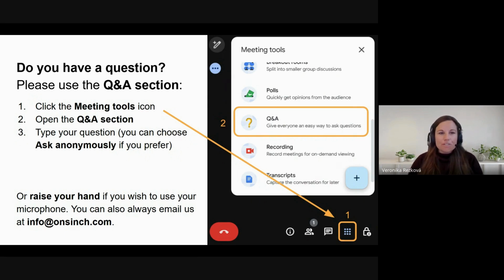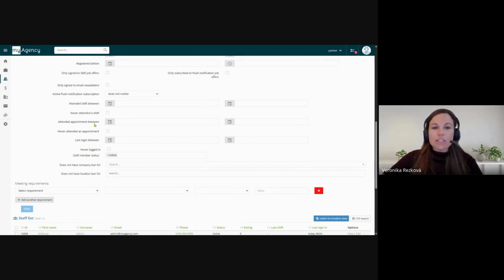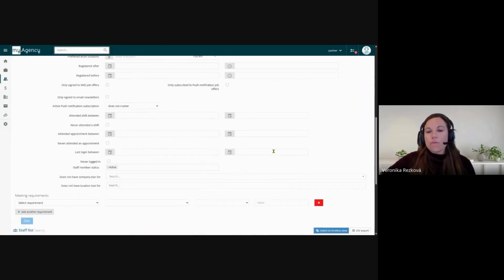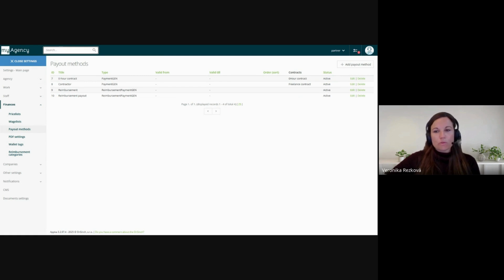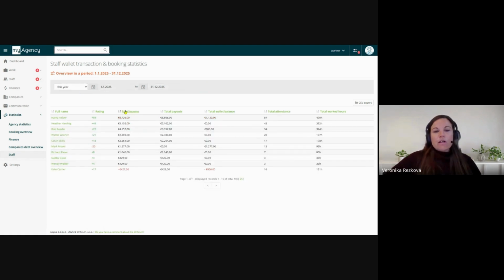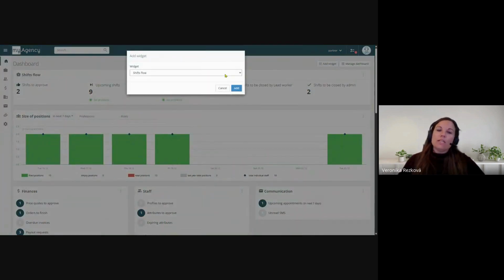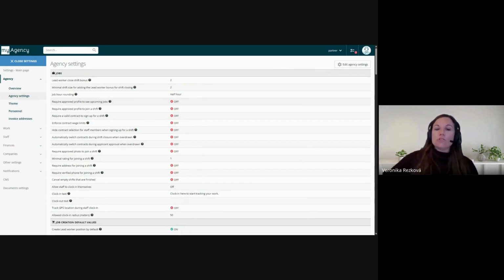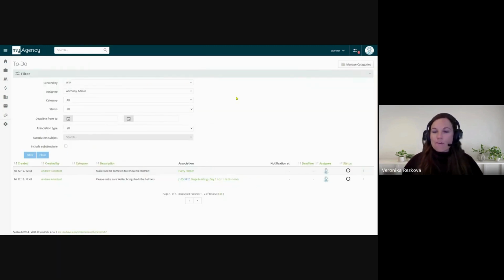OnSinch Support Webinar: End-of-Year System Cleanup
📅 Recorded: December 16, 2025
👤 Presented by: Veronika Rezková, Head of Support at OnSinch
🌐 Language: English

This free webinar is designed for OnSinch administrators who want to start 2026 with a clean, balanced, ready-to-go system. In this practical “Holiday Clean-Up” session, Veronika shows you how to review, refresh, and reorganize the five areas that most often cause January chaos: CRM, Staff, Finances, Scheduling, and Content.

🔍 What You’ll Learn:

✅ Year-End Closing: How to close shifts, orders, and invoices to keep stats and finances accurate.
👥 Staff Database Cleanup: The fastest way to tidy up badges, ratings, active crew, and unapproved profiles.
🗂️ CRM & Contracts Review: What to check in your client CRM and contracts before the end of the year.
💸 Finance Checks: Key reviews in wallets, penalties, bonuses, and pending payouts.
⚙️ System Refresh: Quick wins for a cleaner dashboard, smarter defaults, and updated CMS content.

Timestamp:
00:00 Why year-end cleanup matters + agenda
02:44 Core rules and tips
04:55 Staff database cleanup
12:45 Badges
16:05 Contracts & Payout methods
19:34 Staff finances: wallets, payouts, reimbursements, penalties
24:20 Clients & invoicing checks
26:45 Content
28:46 Dashboard
29:45 Statistics & exports
31:58 Planning wage & price changes
34:25 Key default settings
38:32 Scheduling strategy + tags + admin/to-dos cleanup